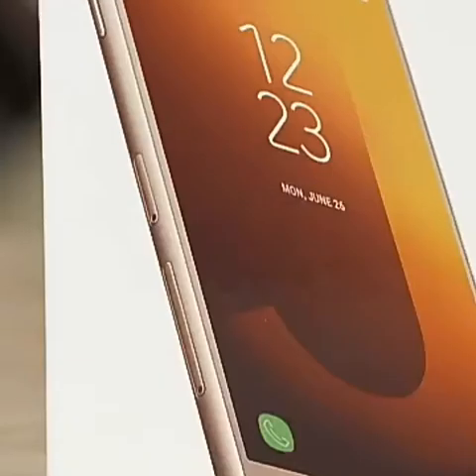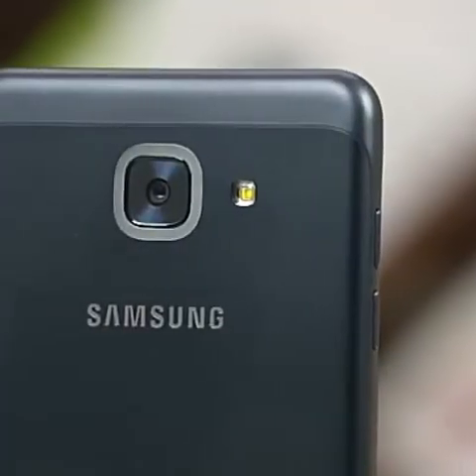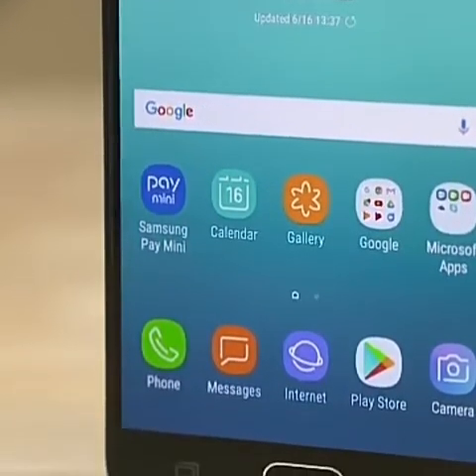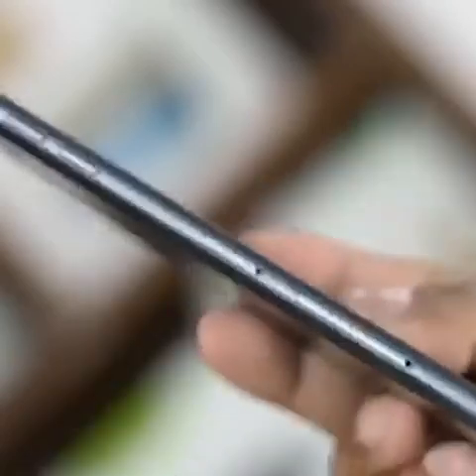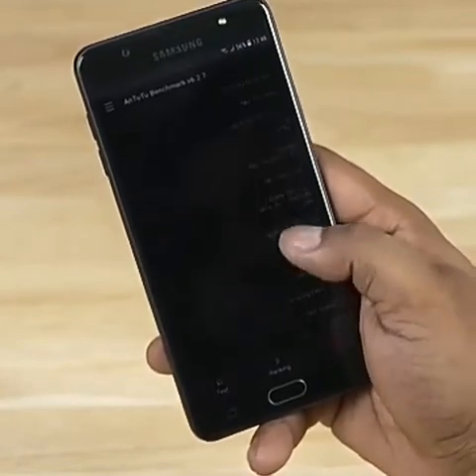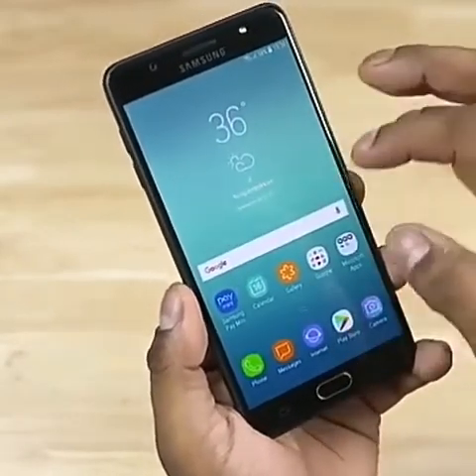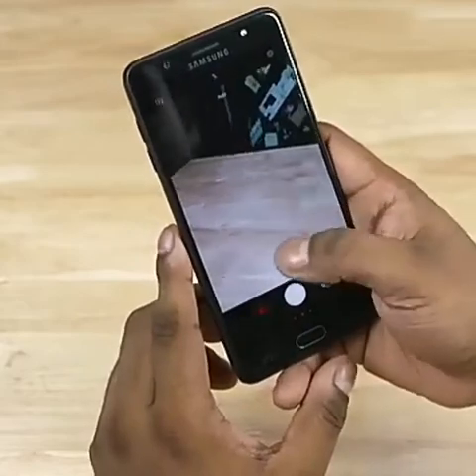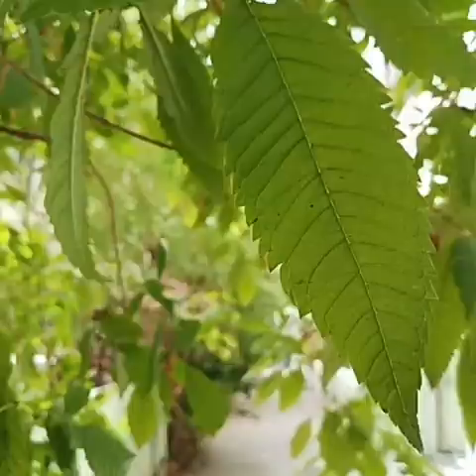J7 max sinhala geek riview(j7 මැක්ස් ගැන සින්හලෙන්)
සිංහල ගීක්